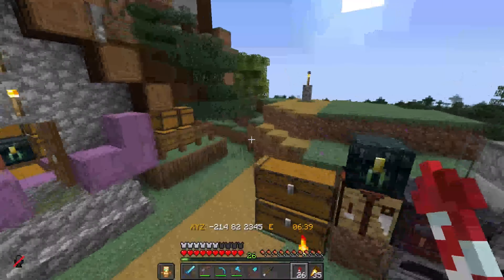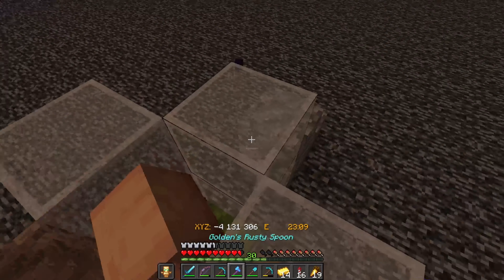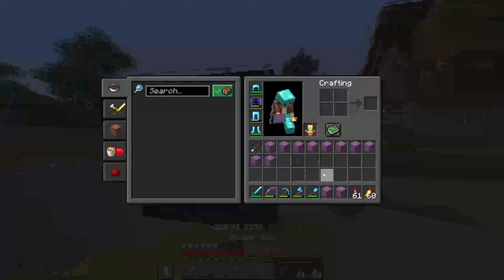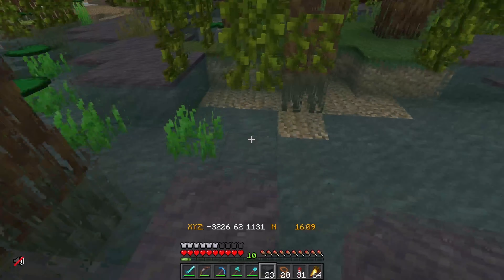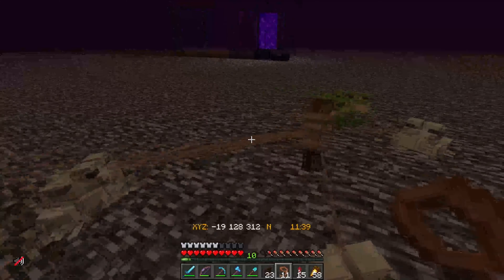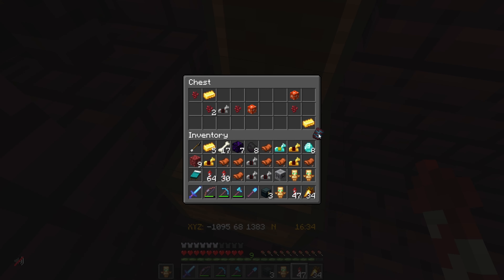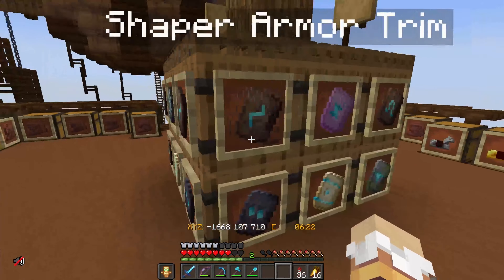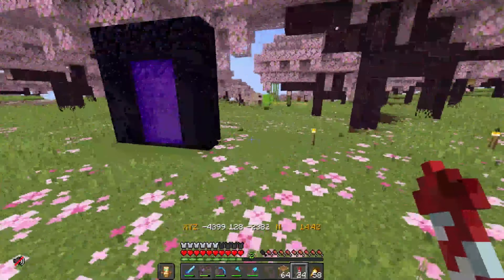SHOP AT SKYMALL!!! | SilverLeaf SMP Season 3 | Episode 2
In this episode, GoldenLamb makes a brand new shop on the SilverLeaf Season 3 Server. In this vanilla whitelisted Minecraft SMP, GoldenLamb also makes a froglight farm to sell them in his new shop. Golden also goes to get all of the new 1.20 armor trails.

Socials:

Silverleaf is a whitelisted SMP, if you want to join please apply with the link above in the description.